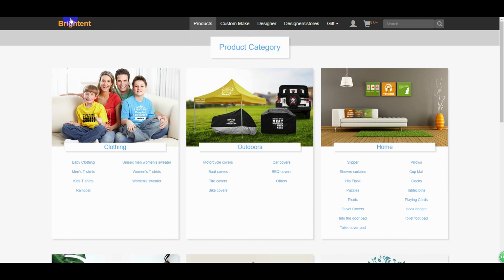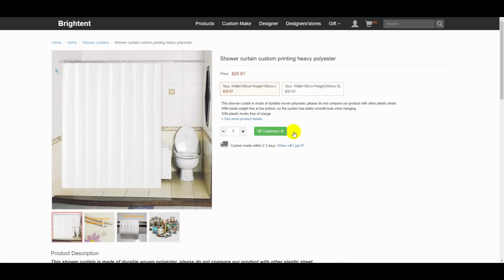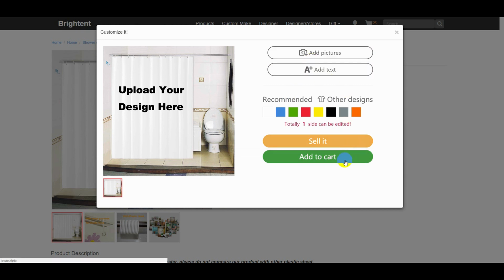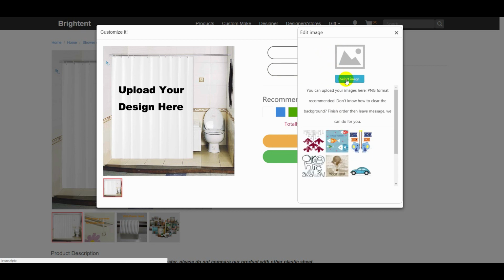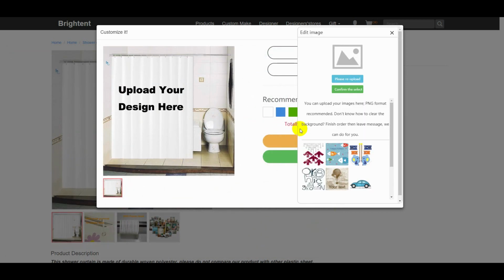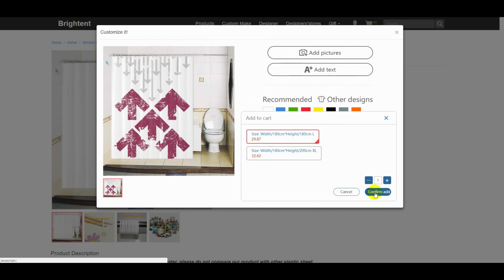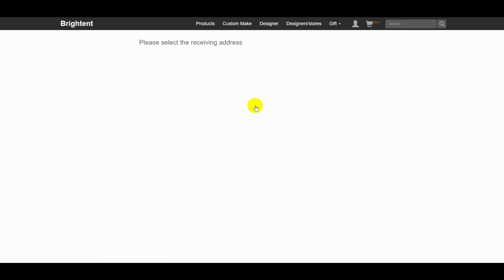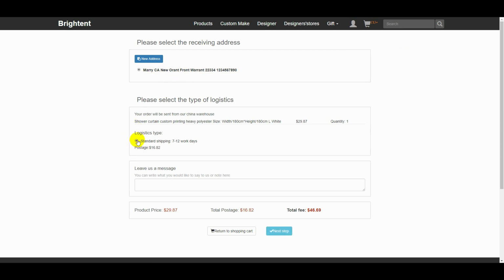Brightent shower curtain custom customize personalize easy inexpensive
Prepare an unique gift for your parents, friends or other relatives.
Just follow the steps, easy to custom a unique shower curtain for yourself or as a gift right now.